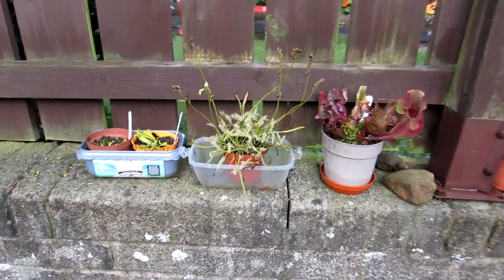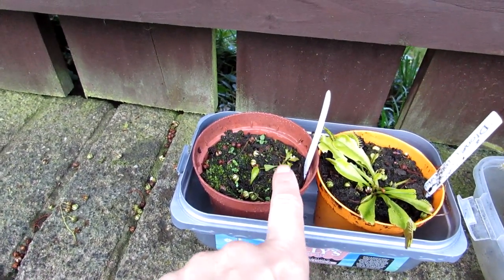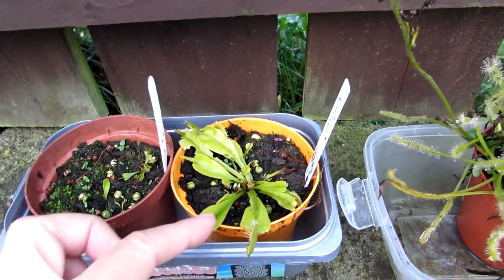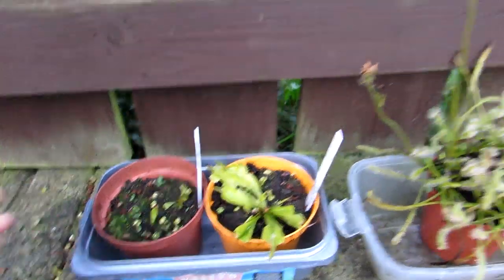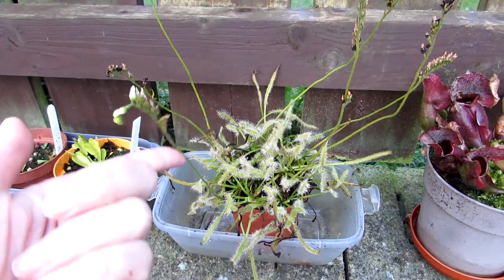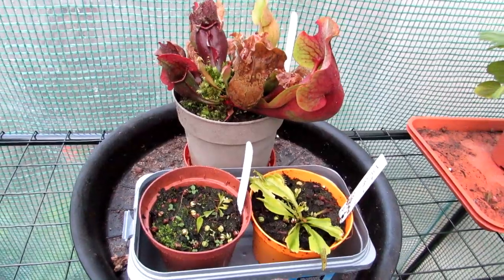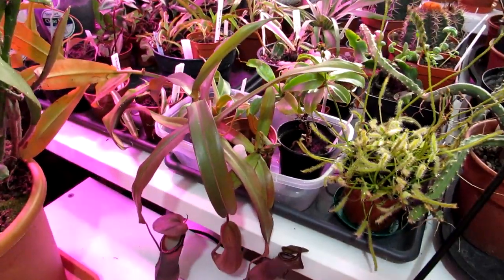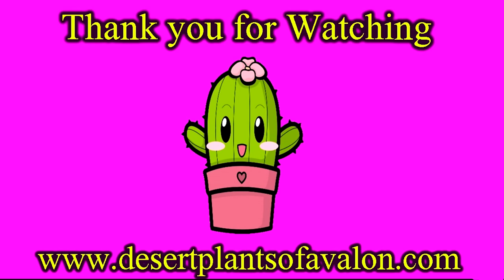Overwintering Carnivorous Plants & How I will be Overwintering mine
Hi Guys :-D In this video I talk about Overwintering Carnivorous Plants and How I will be Overwintering mine :-D